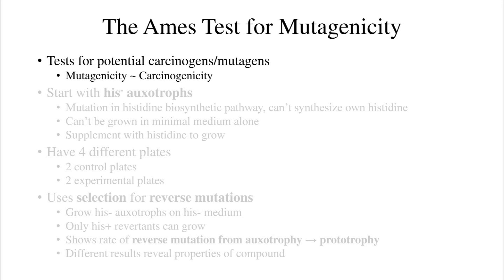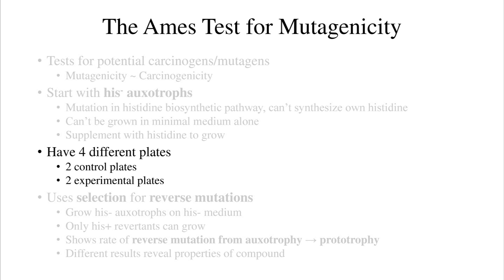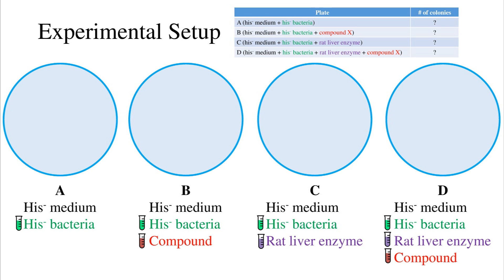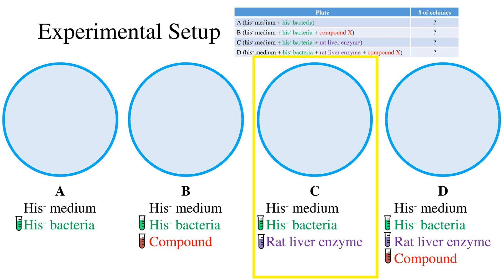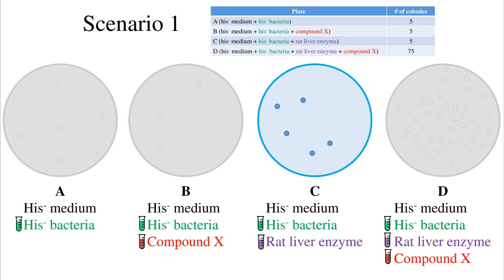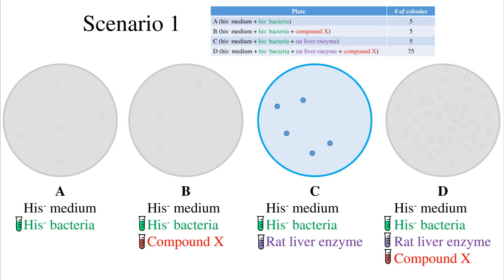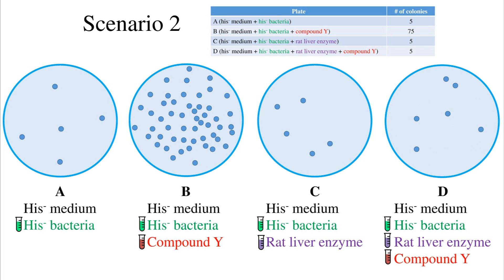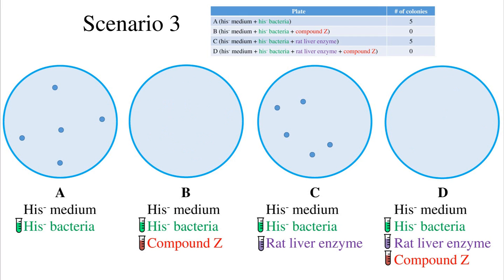Ames Test for Mutagenicity (Abridged)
- there are 4 different plates, 2 control and 2 experimental that select for reverse mutants. The rate of reverse mutation in the presence of the compound and its metabolite are compared to the spontaneous rate of reverse mutation.
- there are many different results from the Ames test that can inform you of the different mutagenic/carcinogenic properties of the compound. 4 out of the many possible results are listed at the end.
1) harmless parent, harmless metabolite
2) harmless parent, harmful metabolite (pro-mutagenic)
3) harmful parent, harmless metabolite (liver enzyme inactivation)
4) harmful parent, harmful metabolite